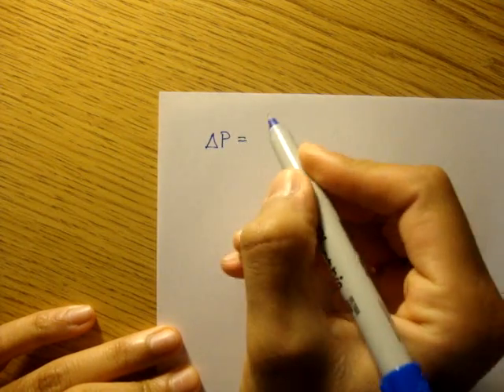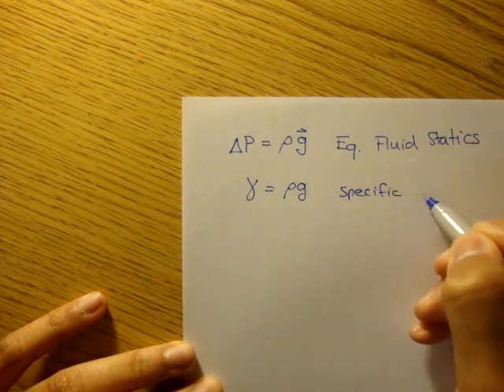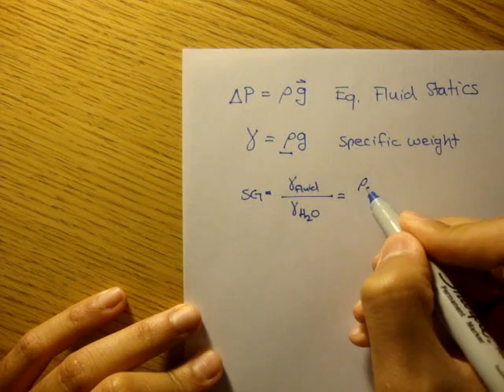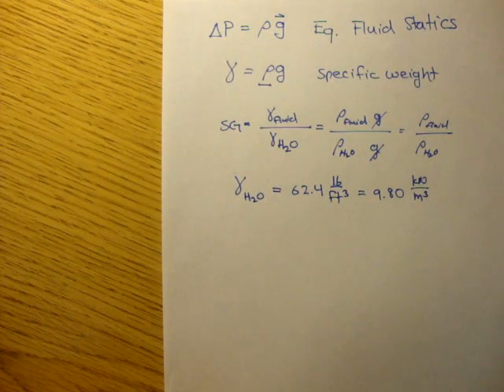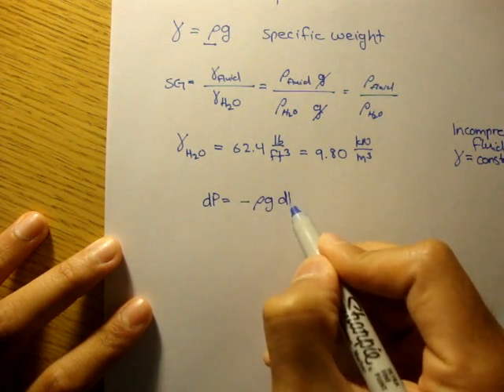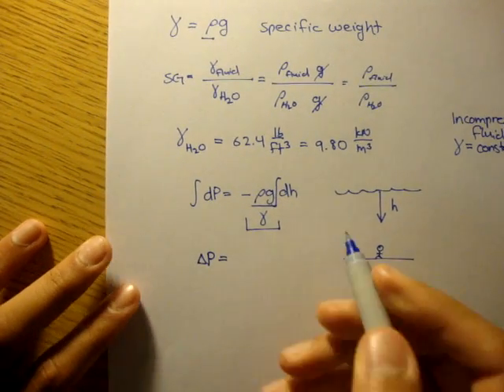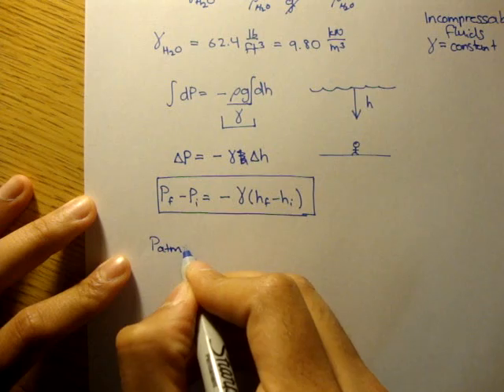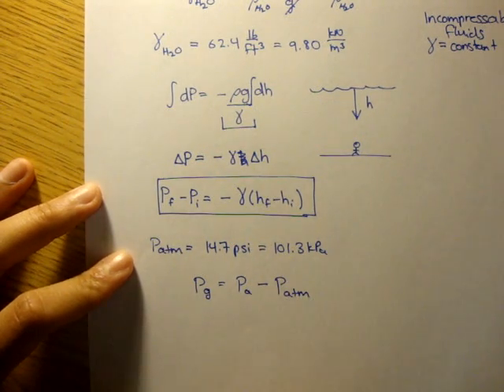Introduction to Fluid Statics [Fluid Mechanics #8]